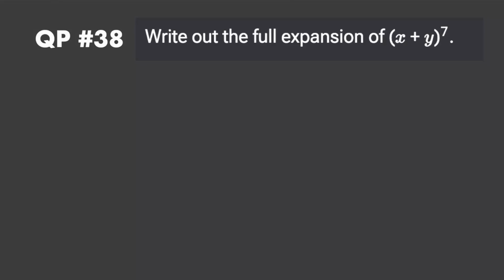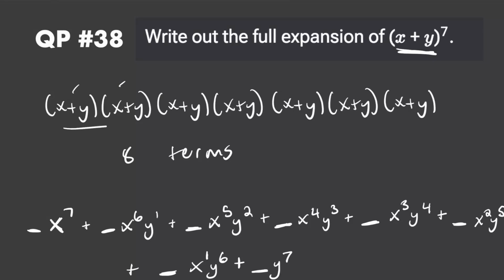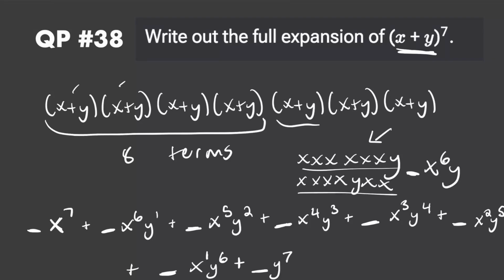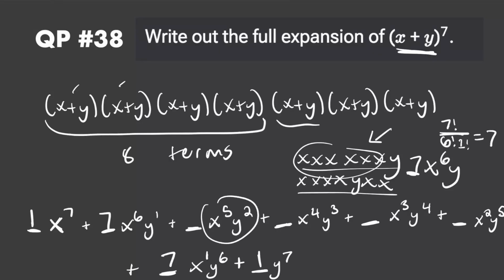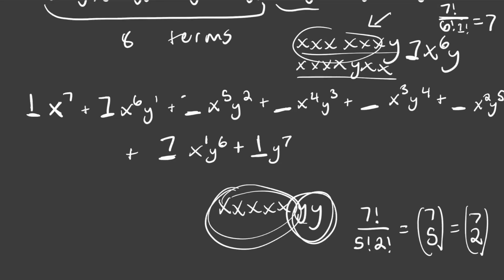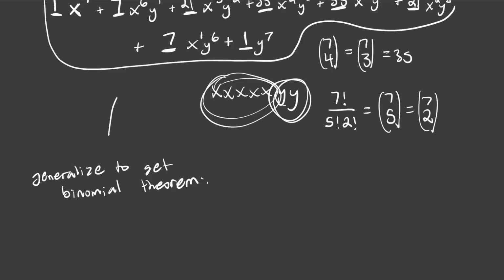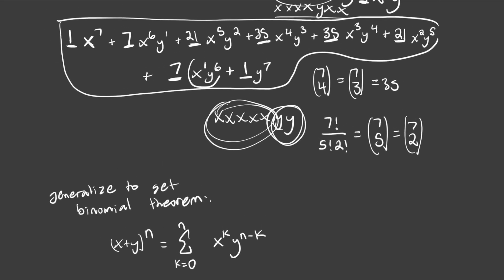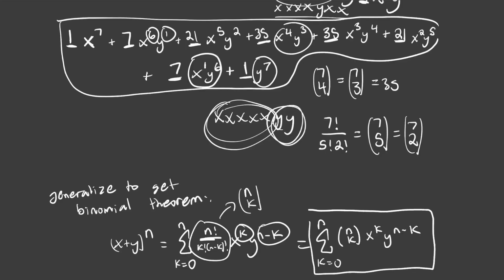Binomial Expansion | QP #38